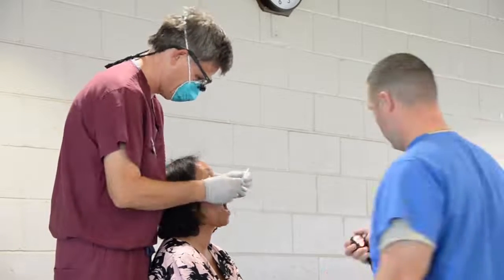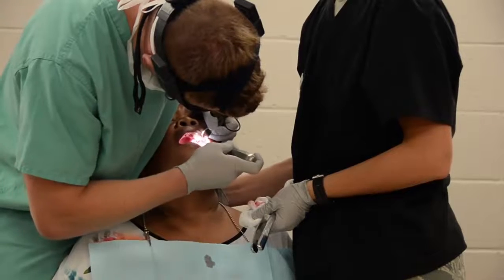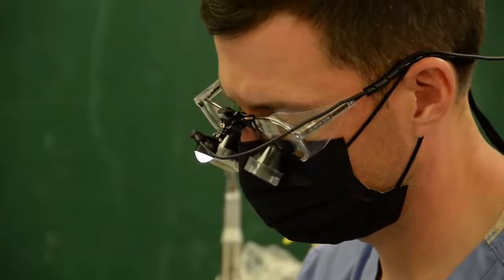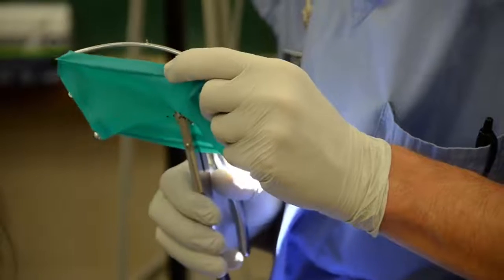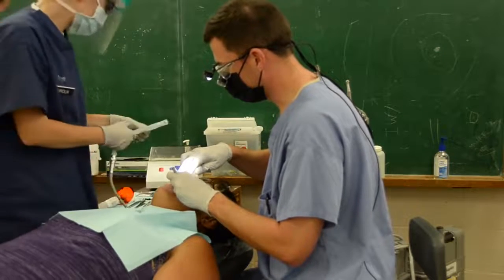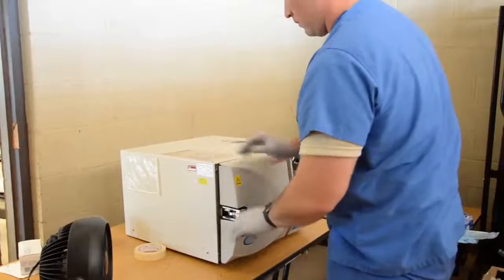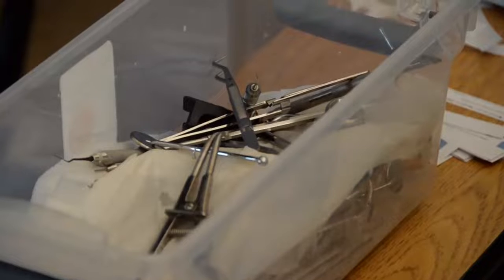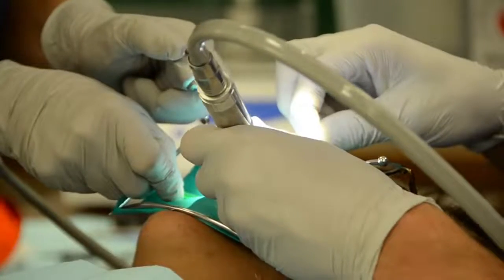Maui Tropic Care 2018: Dental, Moloka'i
Colonel James Kutner of Air Combat Command Surgeon General's Office shares his experience while serving on the island of Moloka'i during Maui Tropic Care 2018.